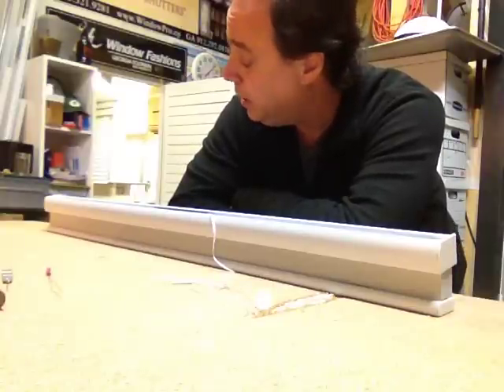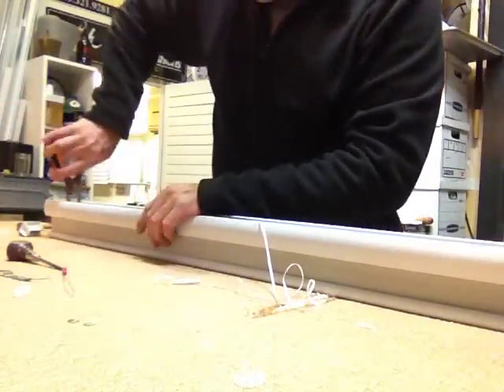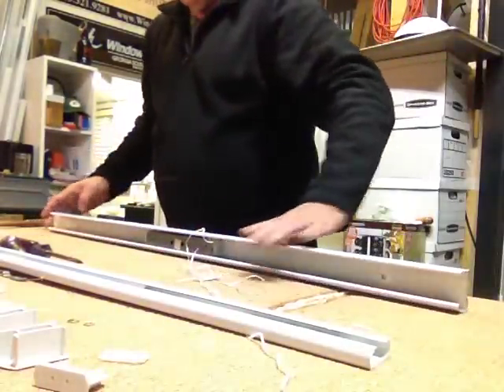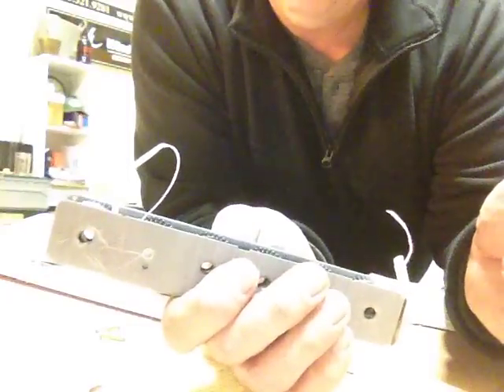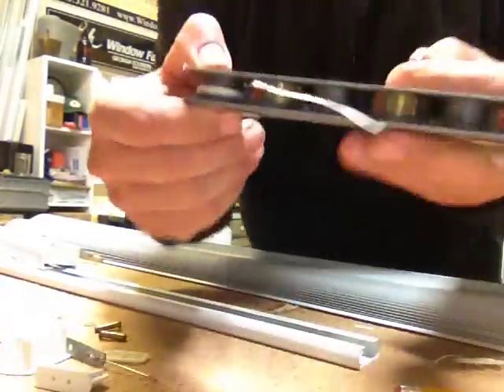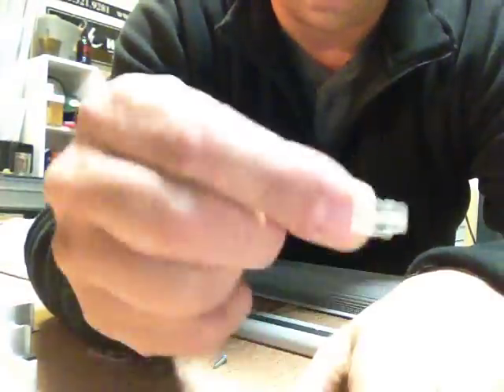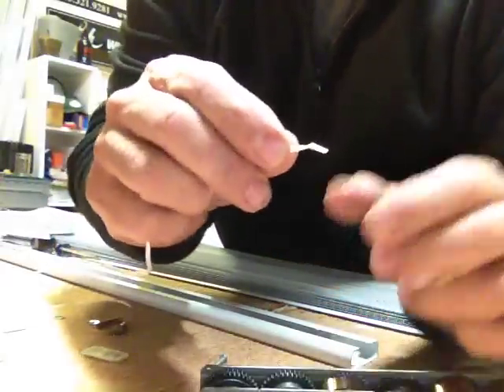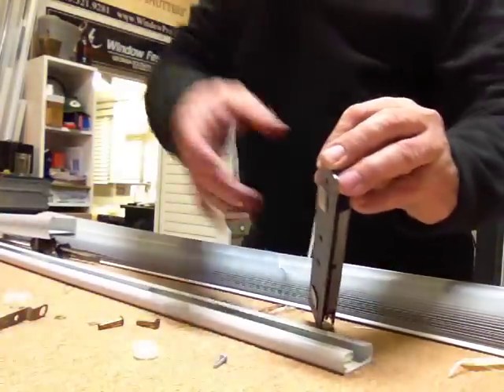Levolor~Kirsch Cordless Shade Repair - Part1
In this video I take apart the shade to get to the cordless motor so it can be re-strung.